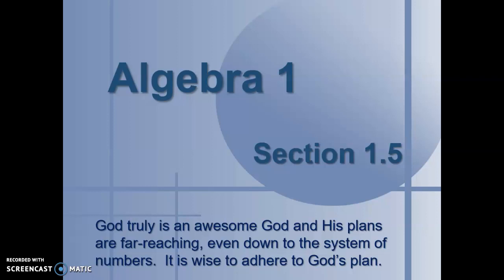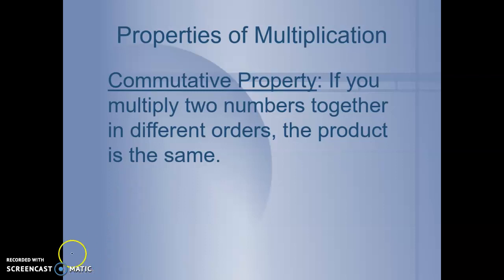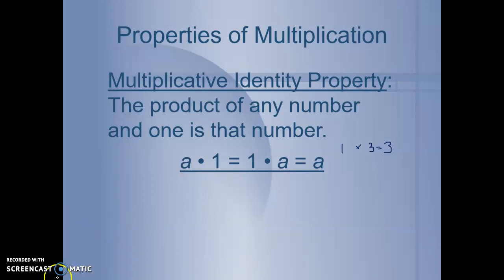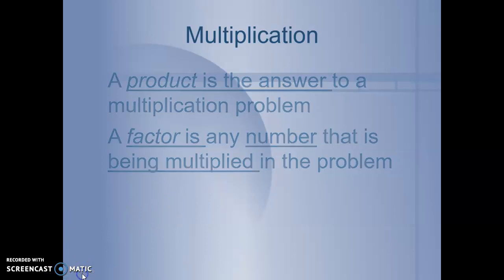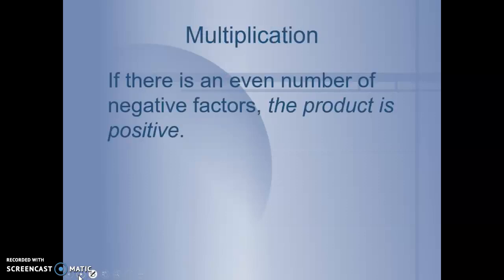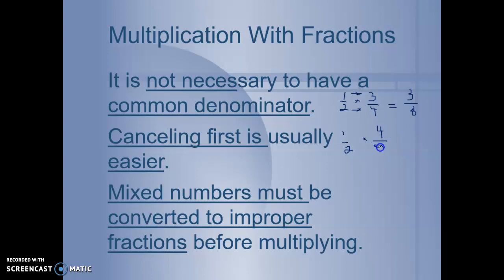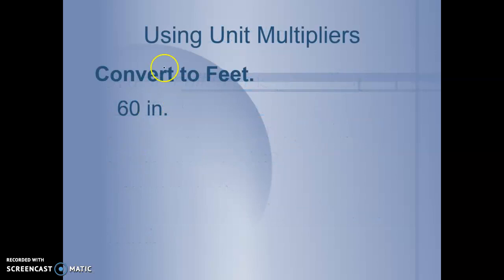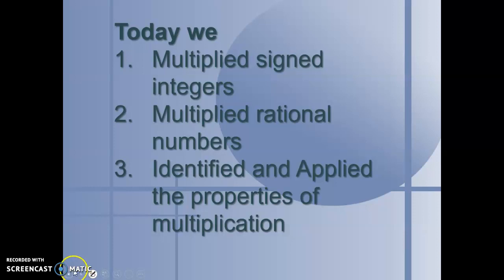Algebra 1.5 Multiplying Rational Numbers